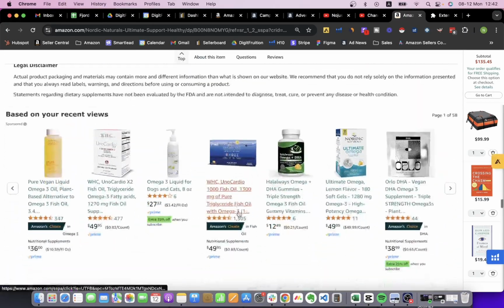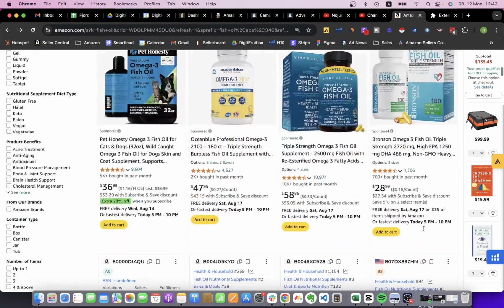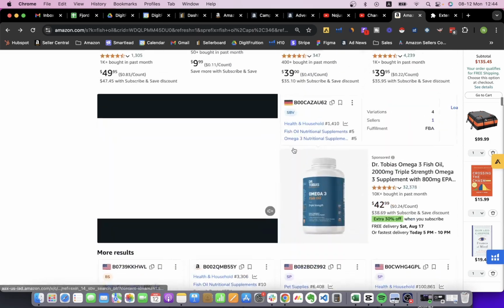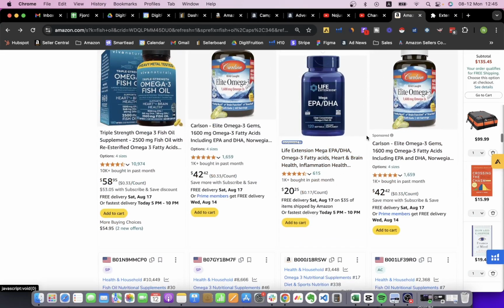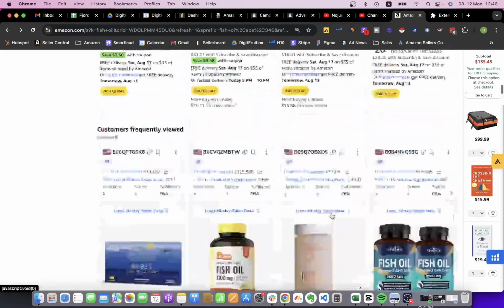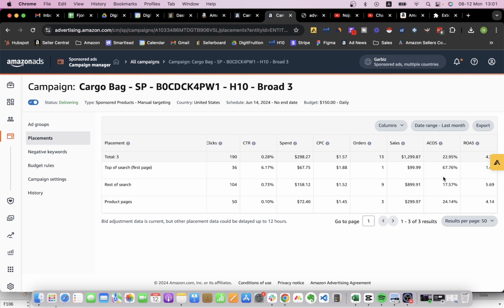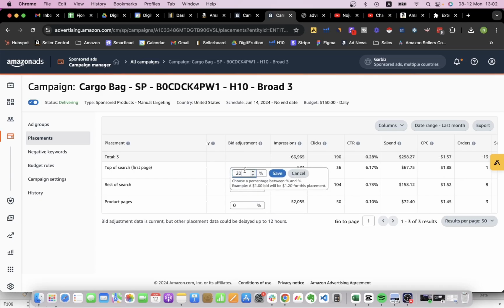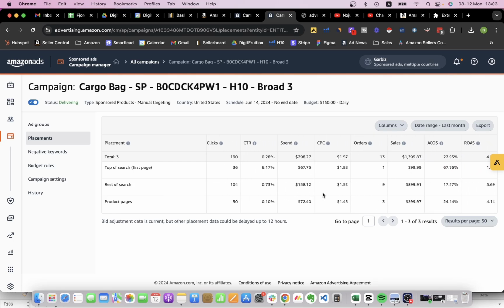Reduce ACOS By 50% With Amazon Ad Placements!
Unlock the secrets of Amazon PPC Ad Placements and take your advertising game to the next level! In this video, we dive deep into how Amazon PPC ad placements work and share actionable strategies to help you lower your ACOS (Advertising Cost of Sales). Whether you're a beginner or an experienced seller, you'll learn how to leverage different ad placements—such as Top of Search, Rest of Search, and Product Pages—to maximize your visibility and profitability.

🚀 Key Takeaways:
Understanding the different Amazon ad placements
How to optimize bids for each placement
Strategies to reduce your ACOS and increase ROI

Don't miss out on these insights that can transform your Amazon PPC campaigns.